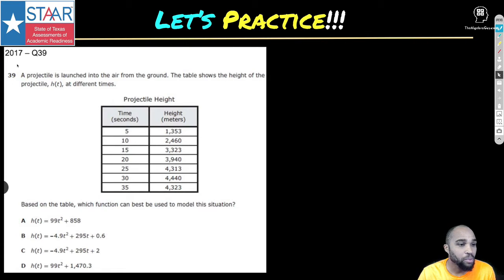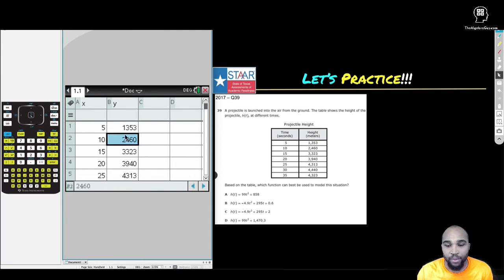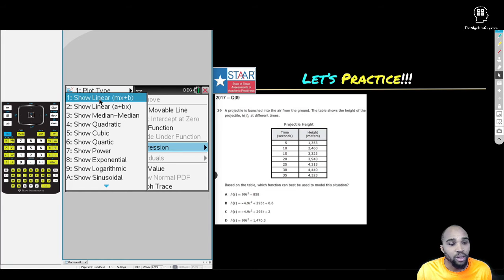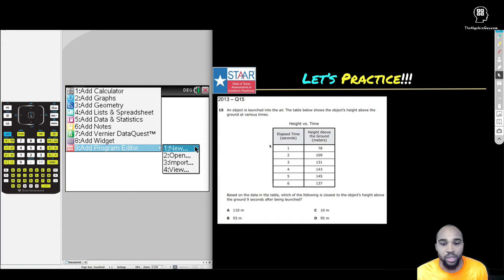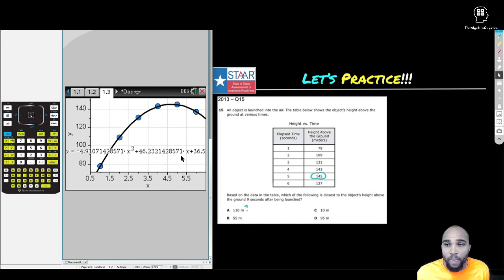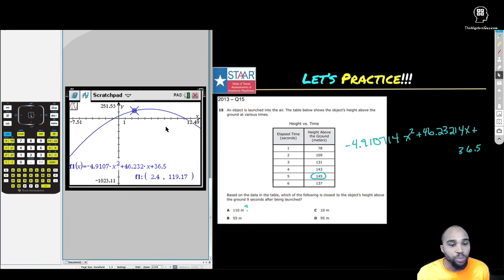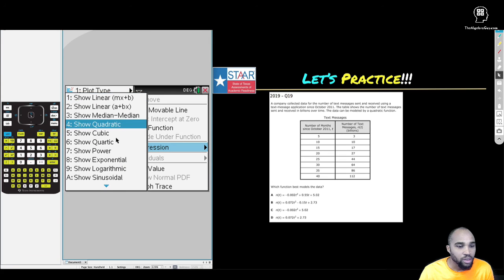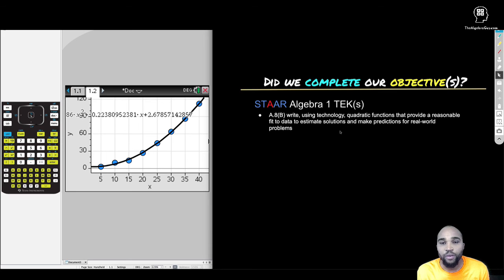8B Use technology to make predictions